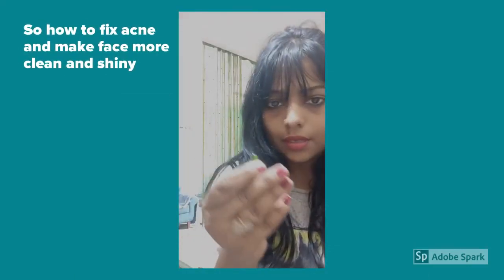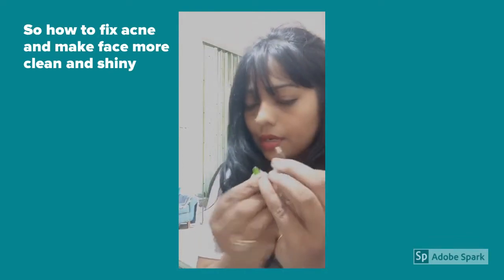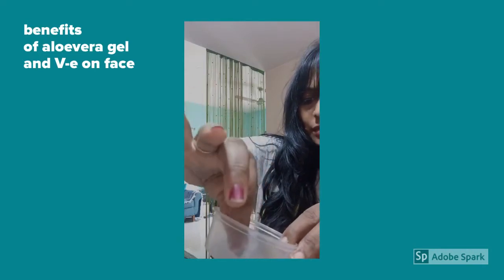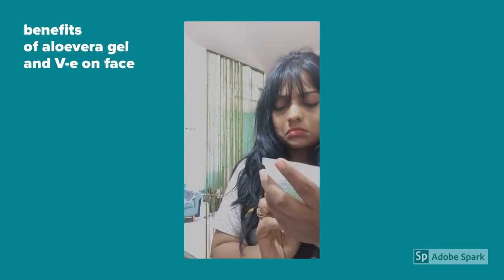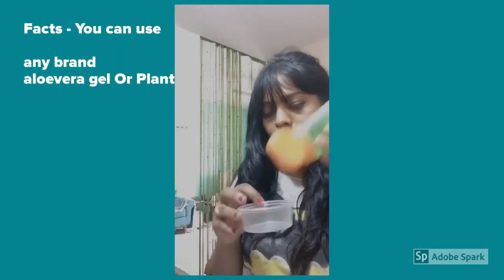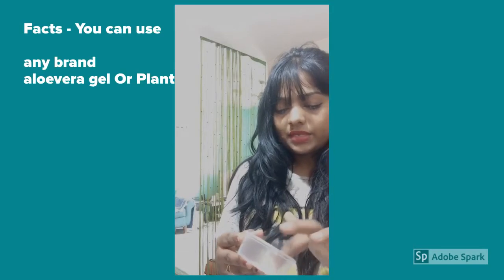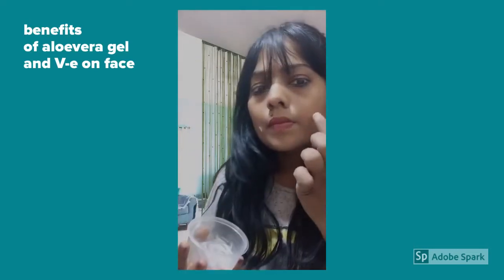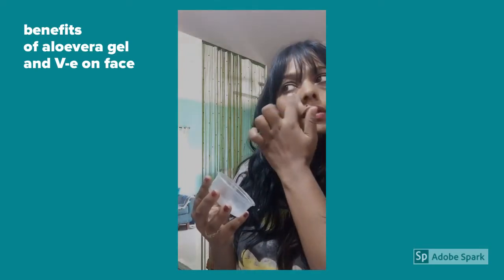Skin Care dusky indian Skin : How to fix dull skin and pimples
In today's video, I have shared home remedies for quick radiant, and glowing skin, everything in the video is made from ingredients easily available ..